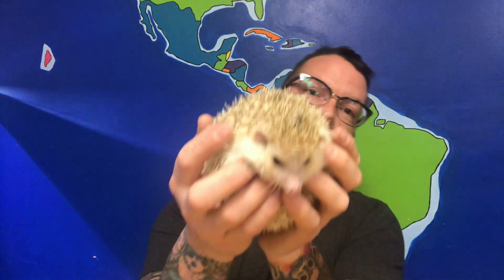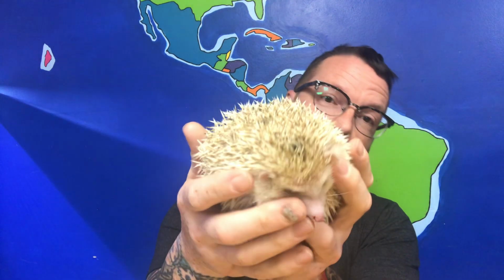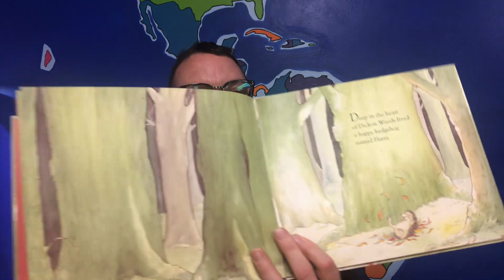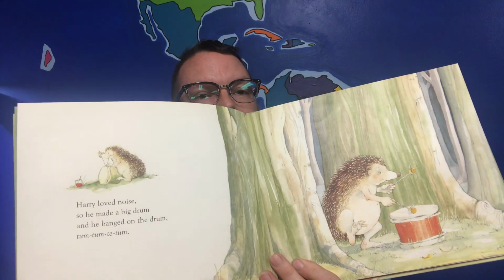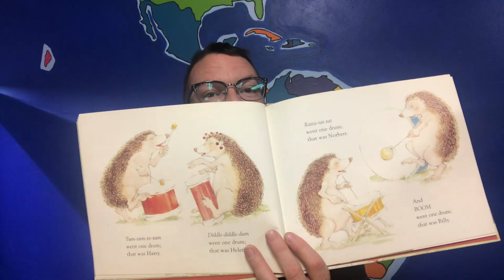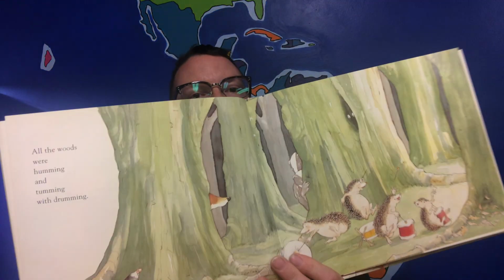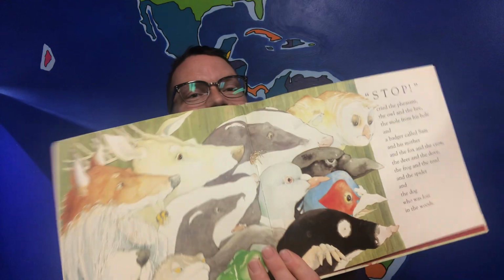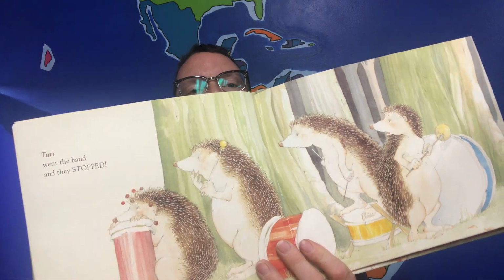Sunday Storytime(a day late, sorry)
Come along as we learn about African Pygmy hedgehogs and read, “The Happy Hedgehog Band” by Martin Waddell!